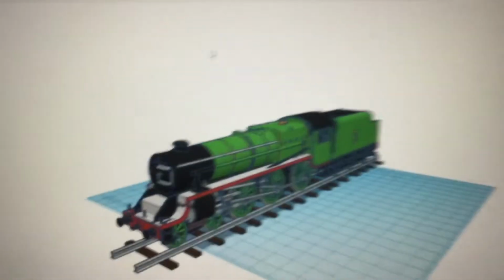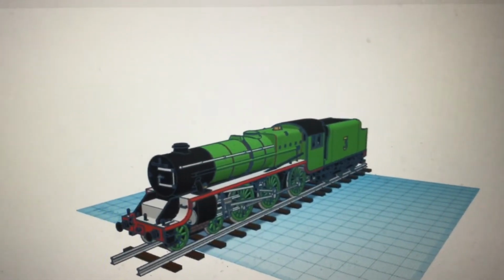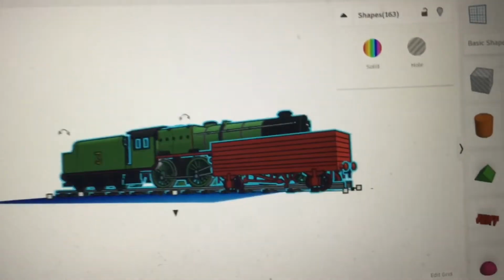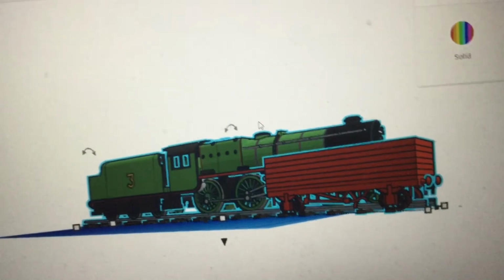how to make Henry from sodhor failout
a sequel to a joke video! what could possibly go wrong?

Henry model by TinkerCAD user "INNARDS"
Truck model by TinkerCAD user "Thomas The Tank Engine And Friends" (I got rid of some of the details on the truck model which is why it looks a little off)